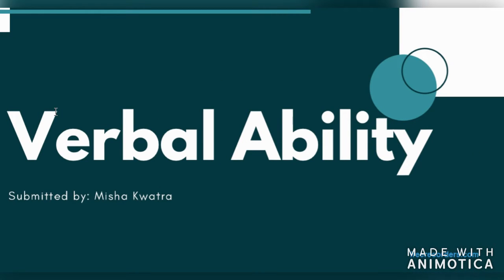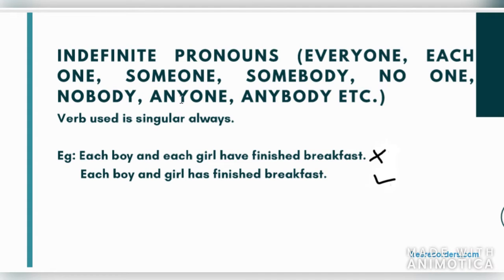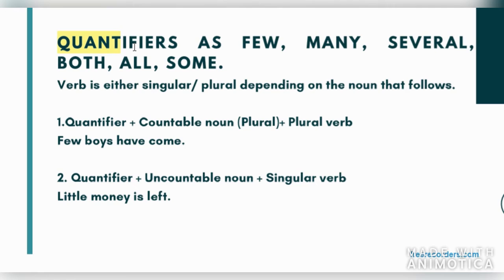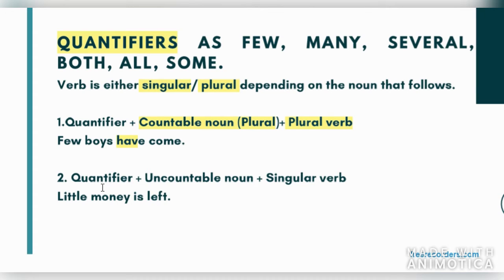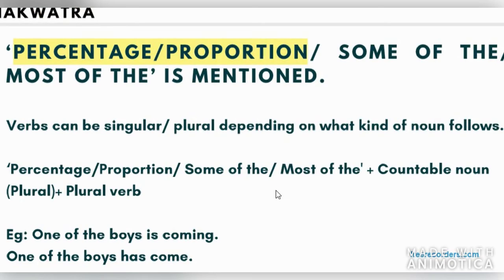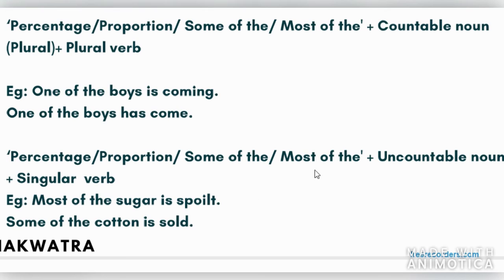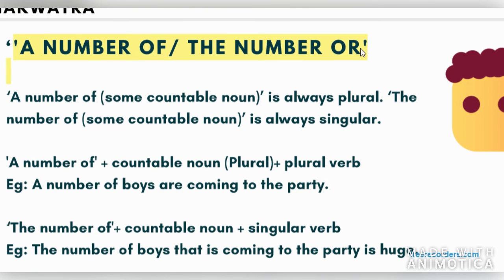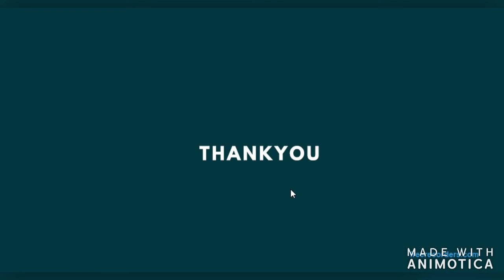Verbal Ability Subject Verb Agreement" ||Part 2